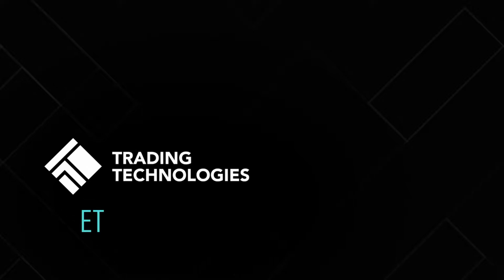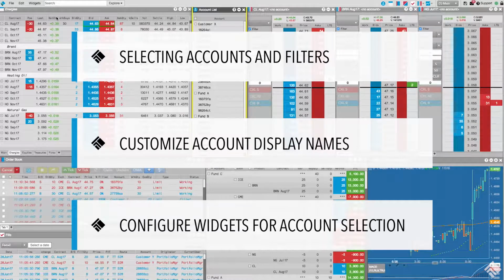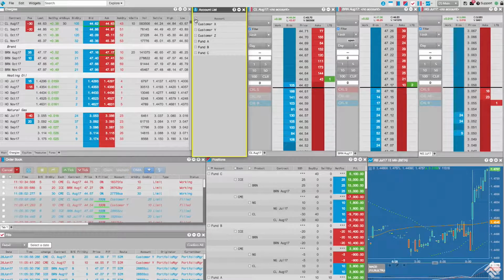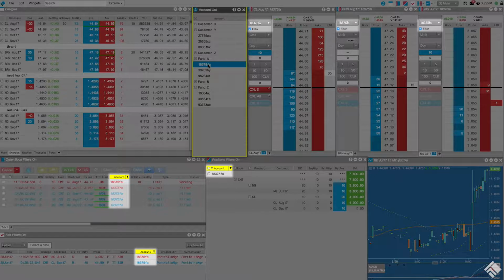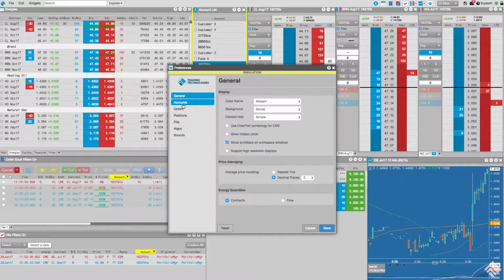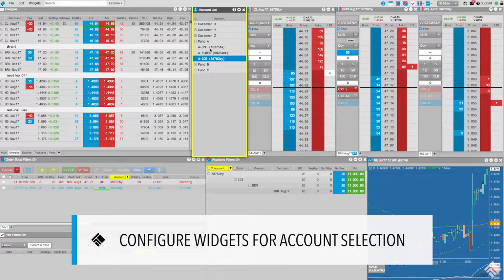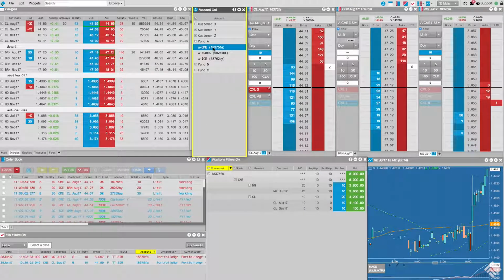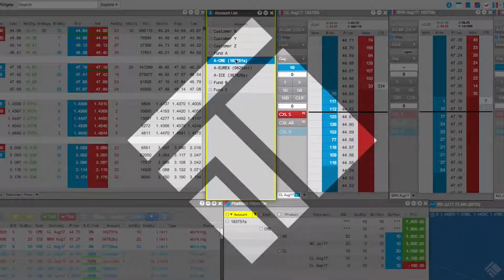Account List Widget | TT® Futures Trading Platform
The Account List widget makes it easy for traders to monitor and execute trades for a large number of accounts. In this video, we’ll demonstrate how to use the Account List widget to select the account for order entry widgets and filters within widgets, customize the display of our account names and configure the widgets in the workspace to respond to account selection in the Accounts List widget.